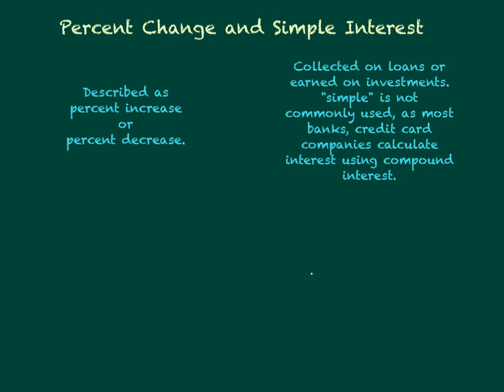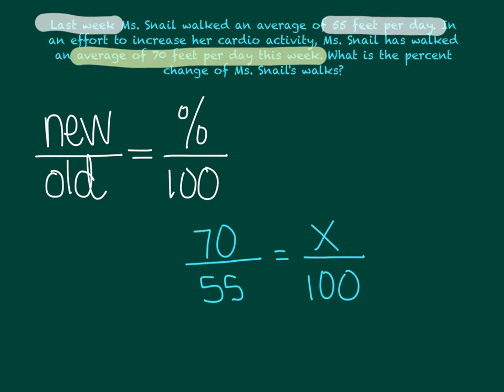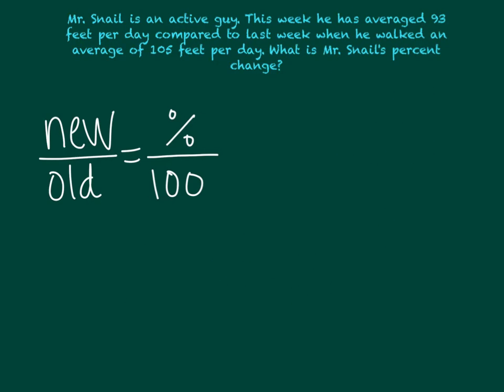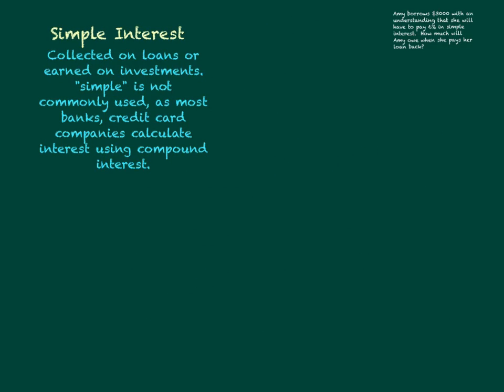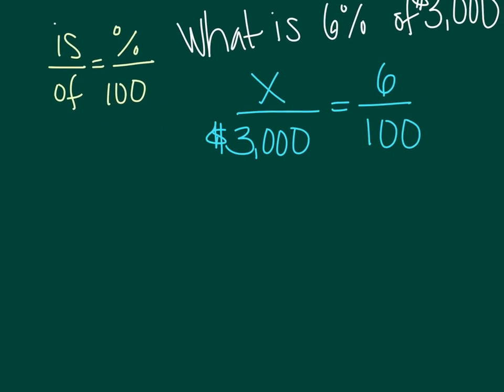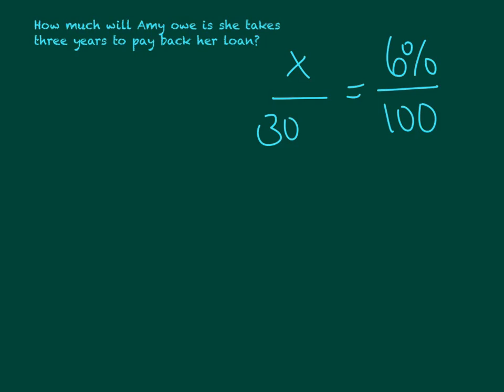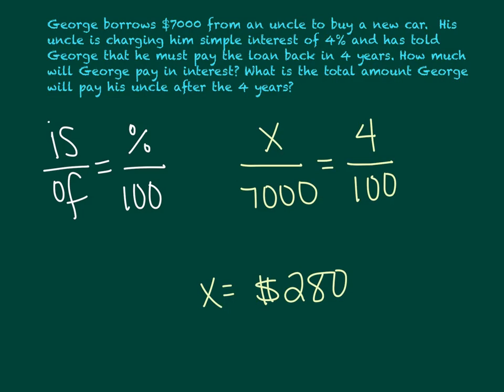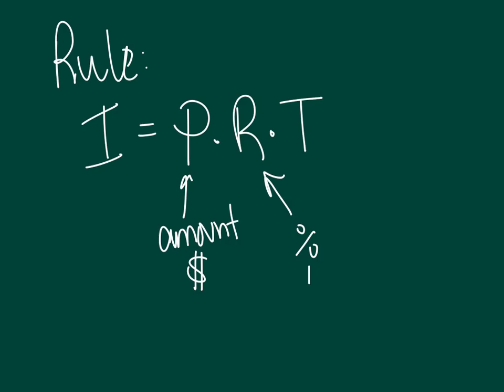PERCENT CHANGE & SIMPLE INTEREST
BAM! MATH